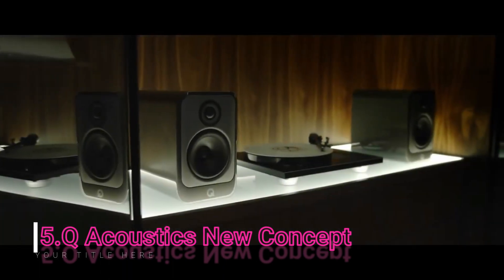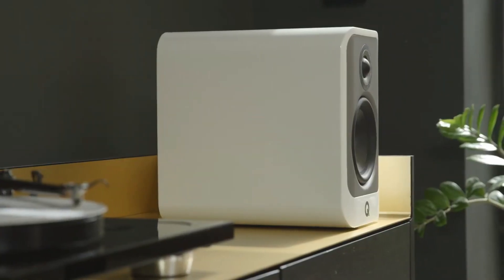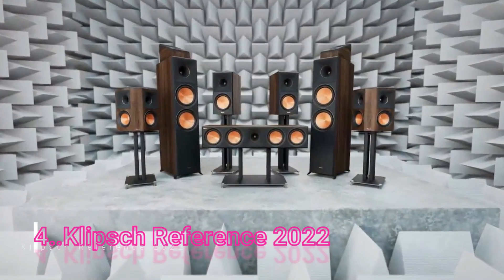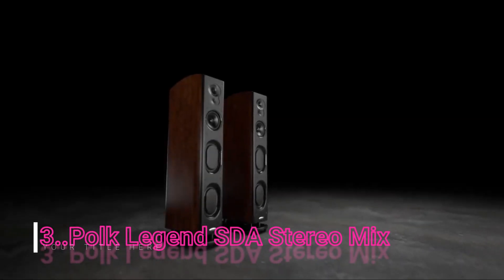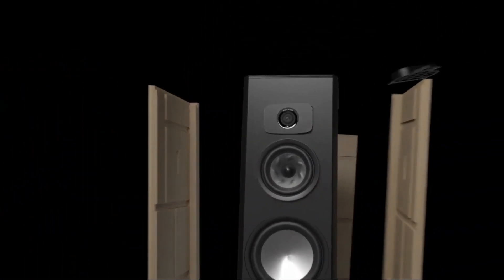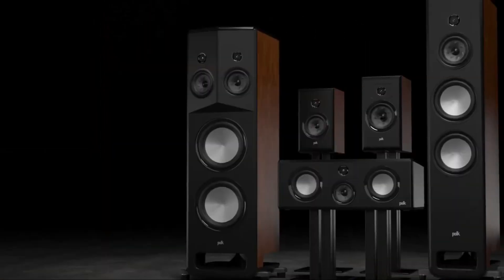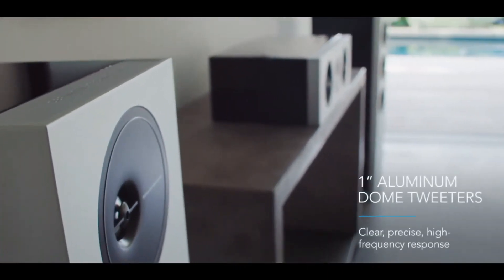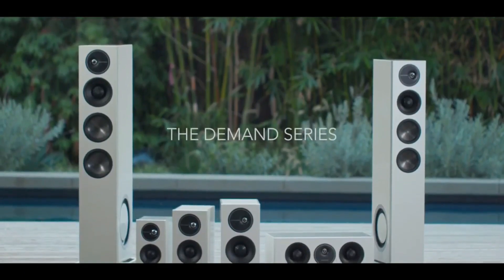5 BEST FLOOR STANDING SPEAKERS 2023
5Q Acoustics New Concept 30 & 50 & 90
►Amazon US

4 Klipsch Reference 2022
►Amazon US

3️Polk Legend SDA Stereo Mix
►Amazon US

2️Q Acoustics Concept 500 Floorstanding Speakers
►Amazon US

1️Definitive Technology D17 Demand Series Modern High-Performance 3-Way Tower Speaker
►Amazon US